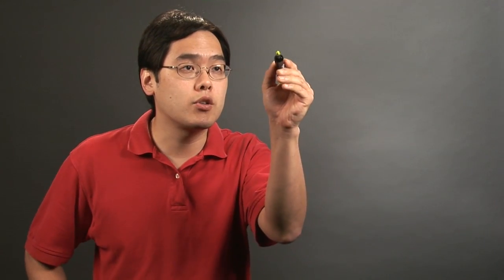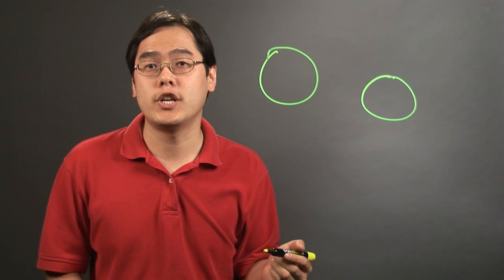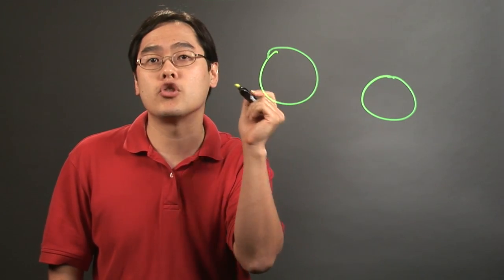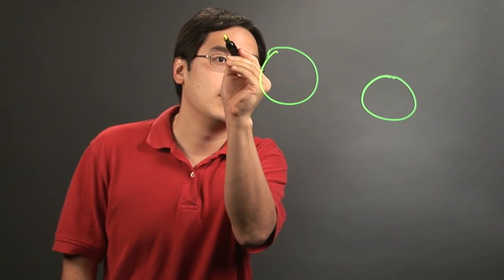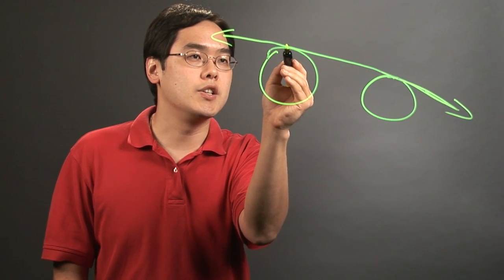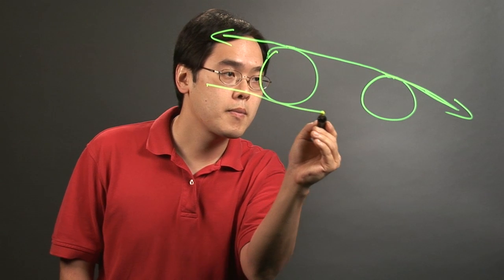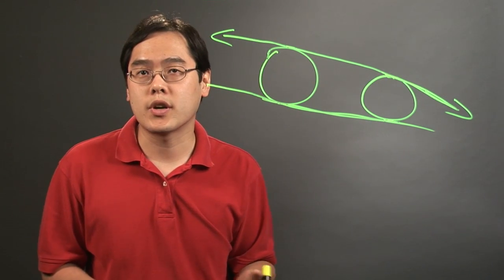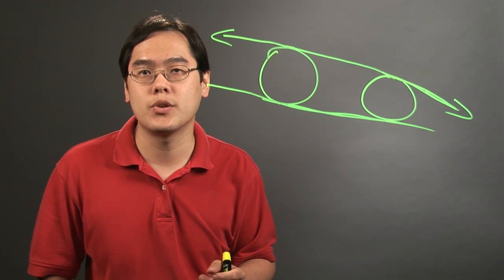How to Construct a Common Tangent of Two Circles : Math Instruction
Constructing a common tangent of two circles always requires you to keep a few very specific things in mind. Construct a common tangent of two circles with help from a longtime mathematics educator in this free video clip.

Series Description: Mathematics is a lot more than just addition or subtraction - it is a broad topic that covers a wide variety of different areas, from statistics to probabilities to measurements and everything in between. Get tips on mathematics instruction with help from a longtime mathematics educator in this free video series.